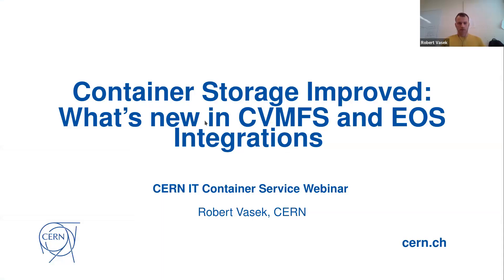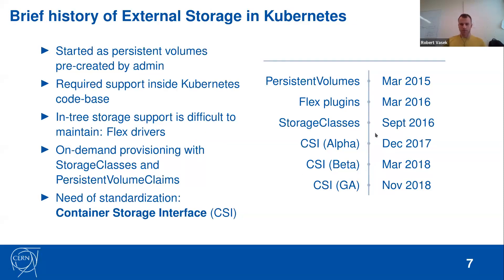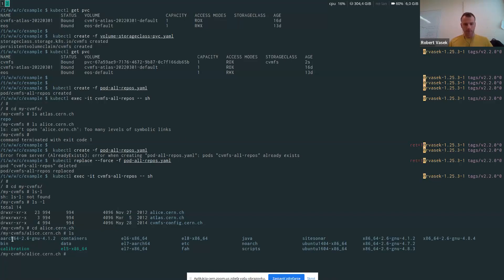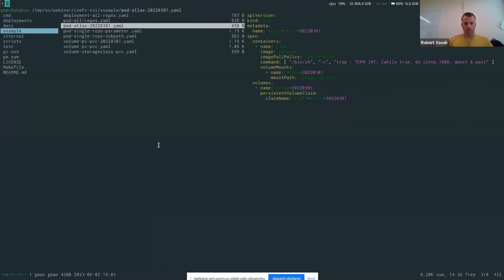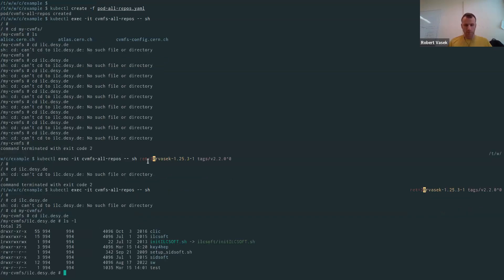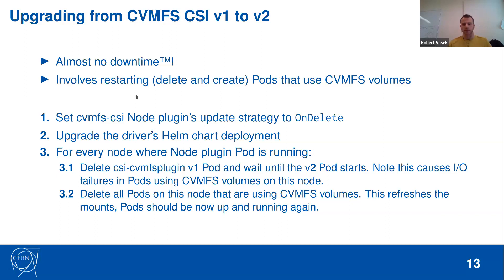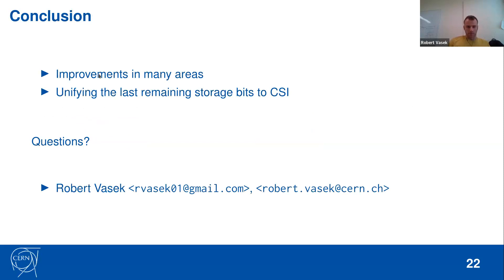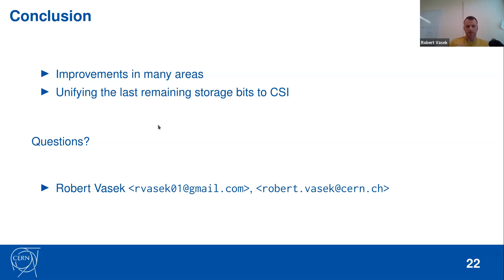Webinar: Container Storage Improved: What's new in CVMFS and EOS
We've been working hard on improving storage integration with our Kubernetes service offerings. This webinar is a great opportunity to catch up with all the latest improvements, including better support for CVMFS, EOS, and more.